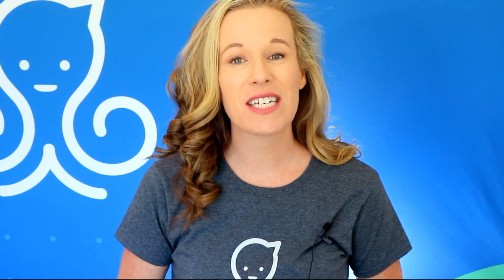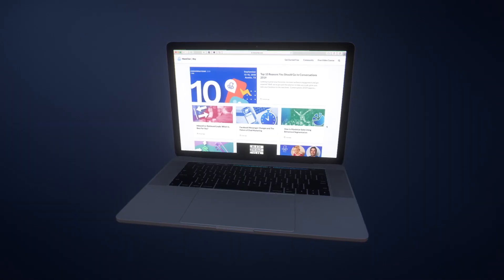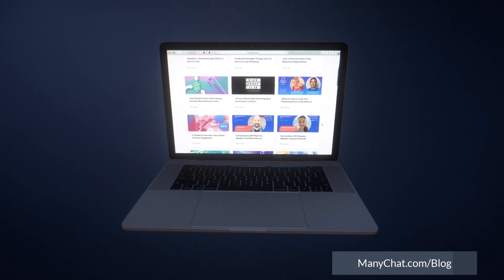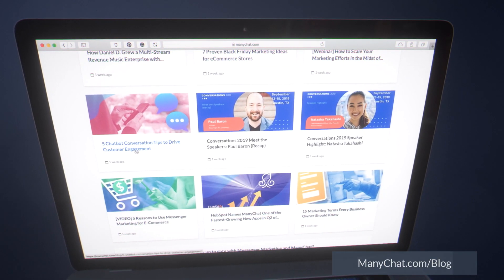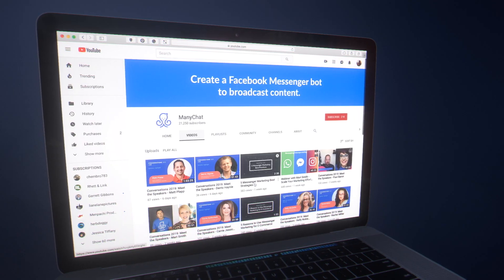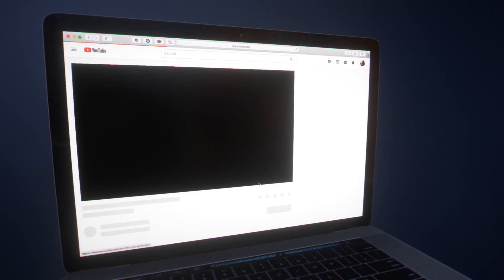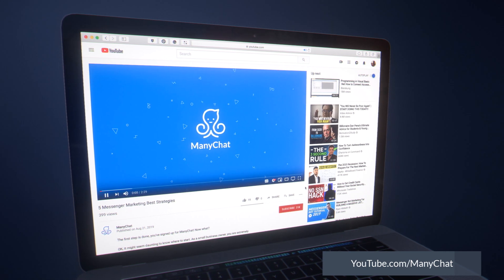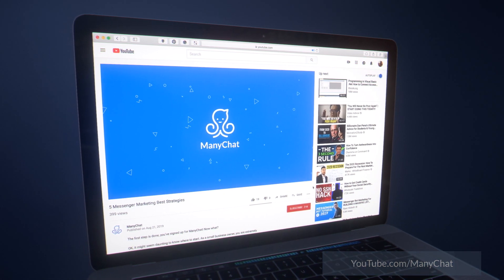Manychat Course Conclusion - Messenger Marketing & Chatbot Mastery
We have made it to the Manychat Course Conclusion. Now that you have learned how to set up a Messenger bot that captures leads, delivers assets and grows your business, I would like to invite you to continue your Messenger Marketing journey by watching our collection of Blueprint tutorials. In these blueprints, you will learn specific skills for building out messenger bots campaigns. Campaigns like wifi delivery, Calendly integration, webinar sign up and more!

Additionally, I would like to invite you to explore case studies and gain inspiration by visiting the Manychat Blog Plus Manychat has a growing collection of helpful videos over

On behalf of everyone here at Manychat, thank you for going on this journey with us. We look forward to seeing what you will build with Manychat!